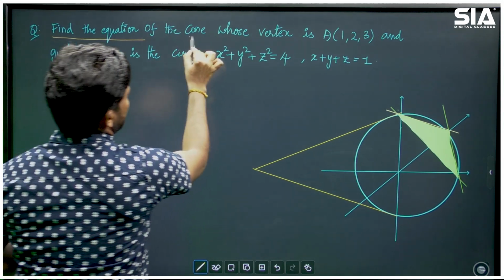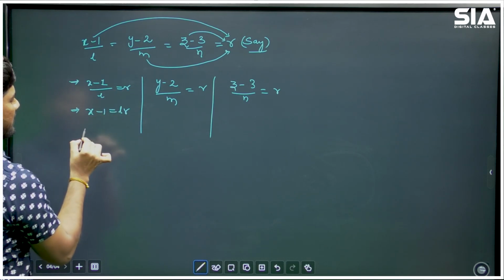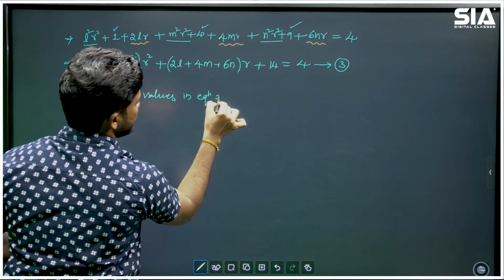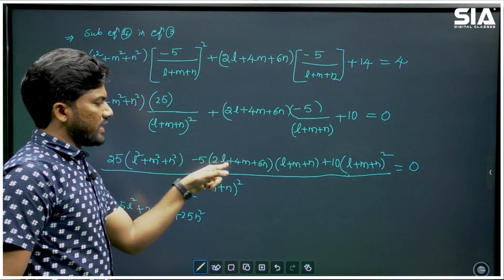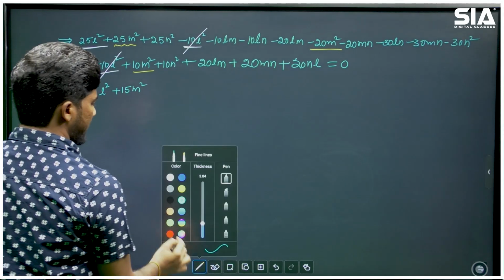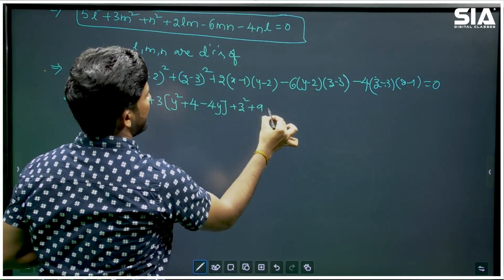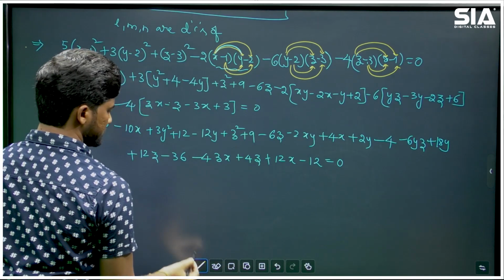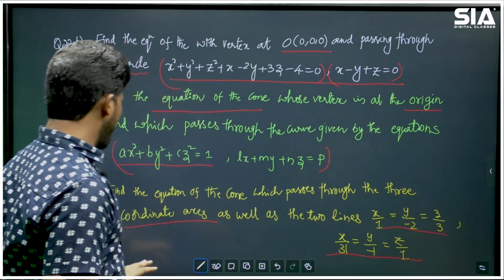Unit-2: Cone Problems Better Than Textbook 💡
In this video, we will solve an important problem on Finding the Equation of a Cone from Unit-2: Cones in Analytical Solid Geometry.

📘 Topics Covered:
• Equation of Cone
• Vertex and Axis Concepts
• Important Formulas & Methods
• Step-by-Step Problem Solving
• Simplification Techniques

✨ Simple and exam-oriented explanation to help B.Sc students understand cone problems clearly and solve them confidently in exams.